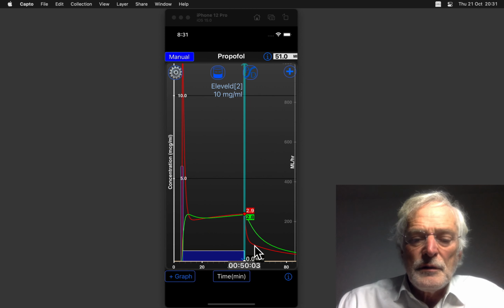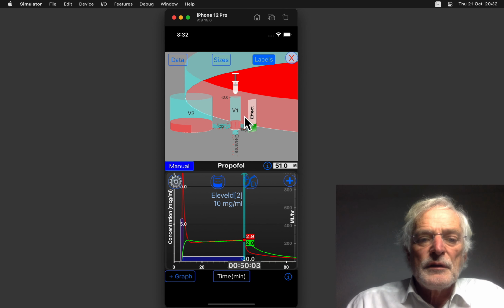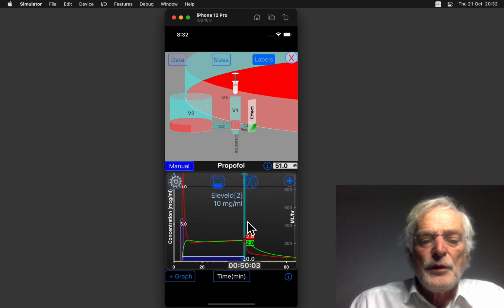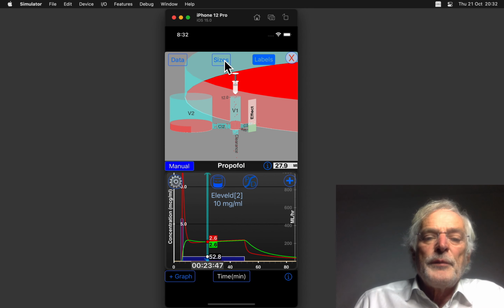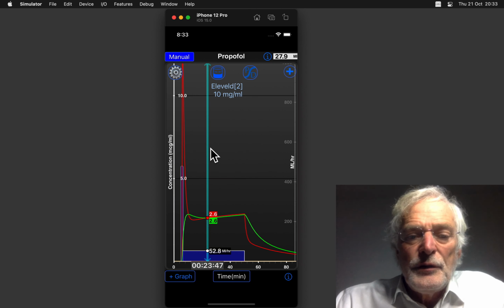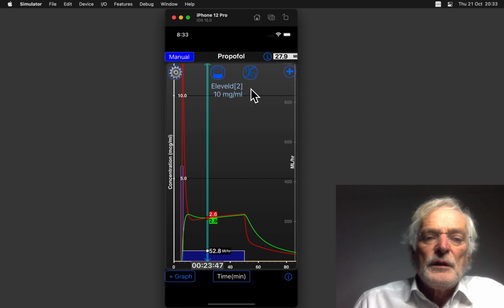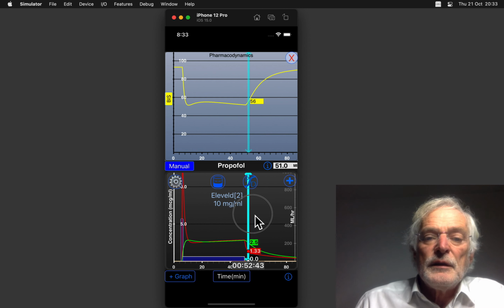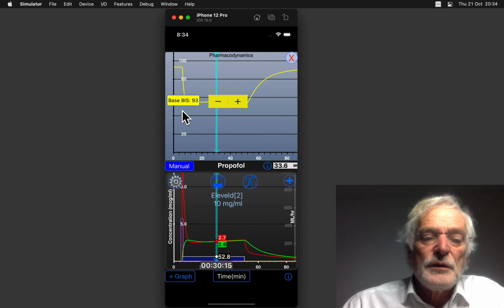TivatrainerX workshop 2:6 | Understanding the pharmacodynamics with the 3D model